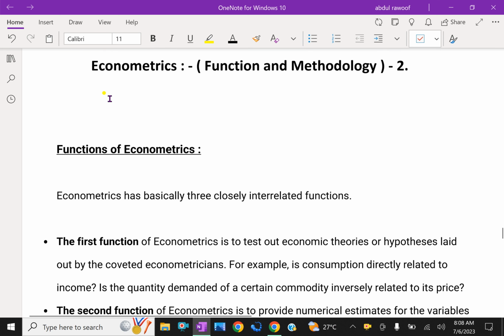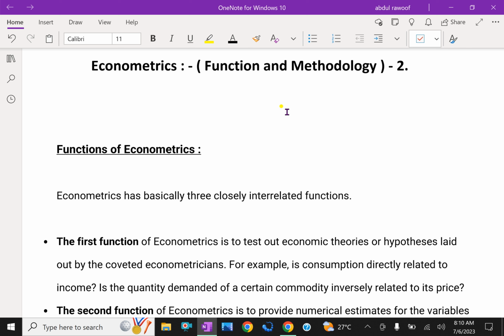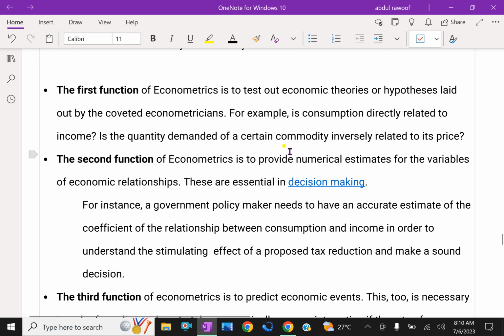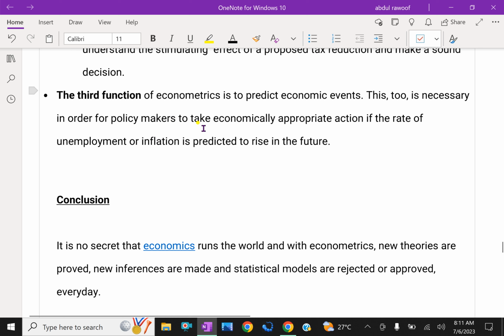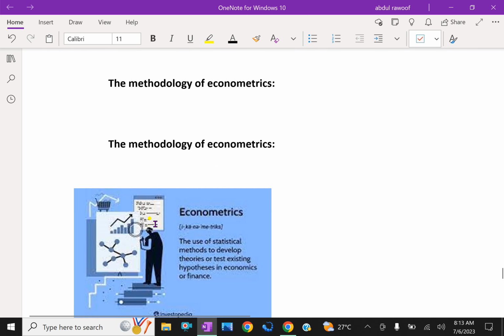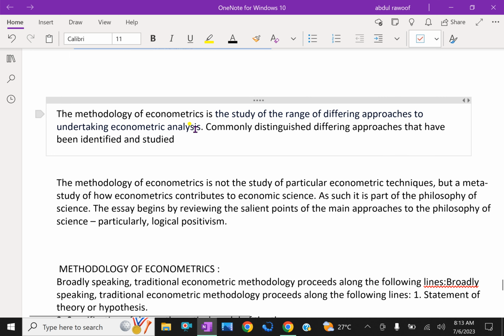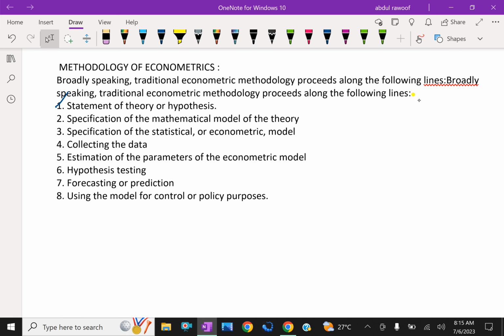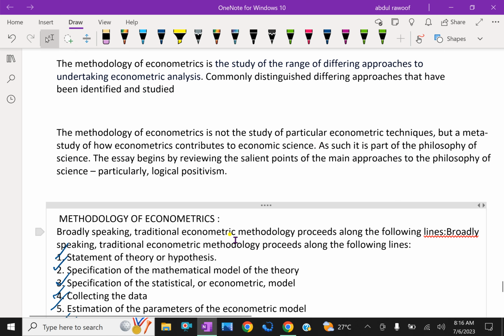Econometrics : - ( Functions and methodology ) - 2.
• The first function of Econometrics is to test out economic theories or hypotheses laid out by the coveted econometricians. For example, is consumption directly related to income? Is the quantity demanded of a certain commodity inversely related to its price?